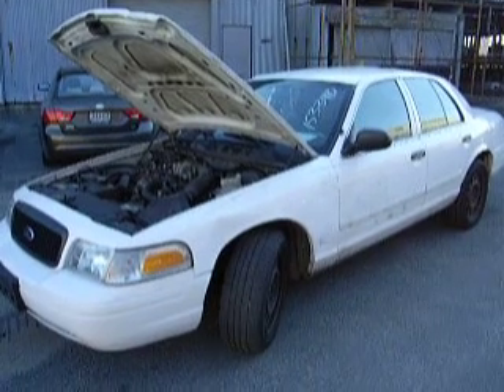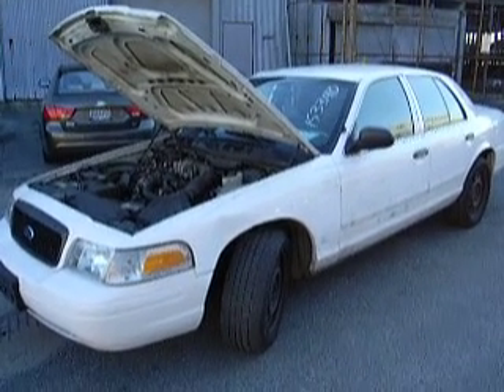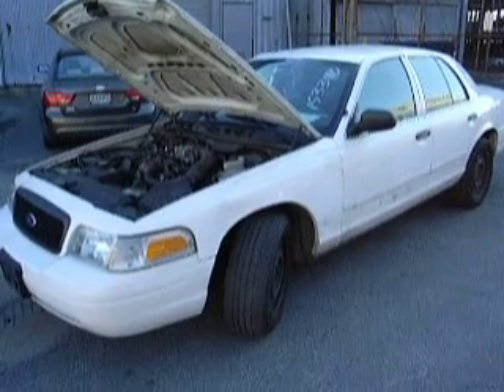GovDeals: 2006 Ford Crown Victoria Police Interceptor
2006 Ford Crown Victoria Police Interceptor sold by District of Columbia Government Fleet and Police Department, DC on GovDeals.com